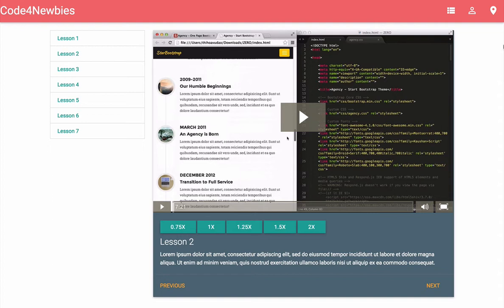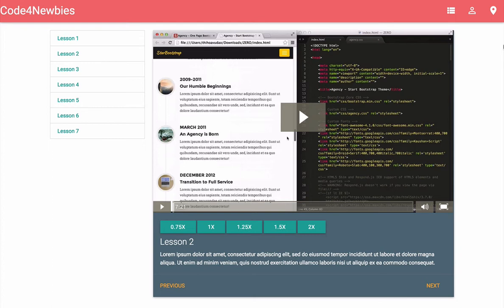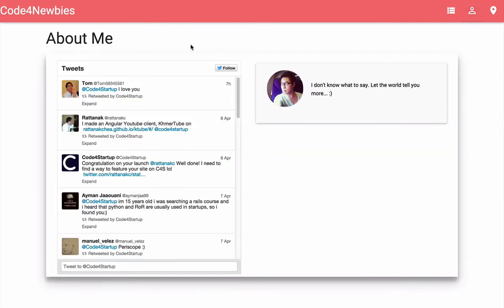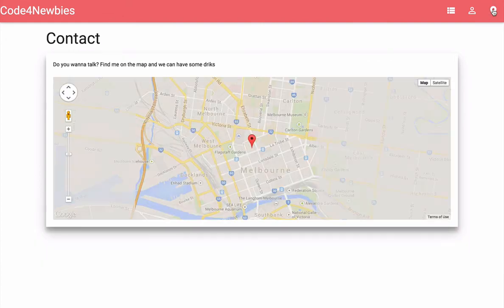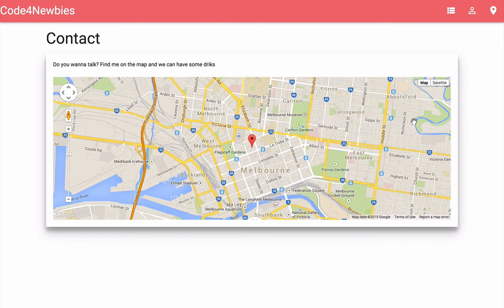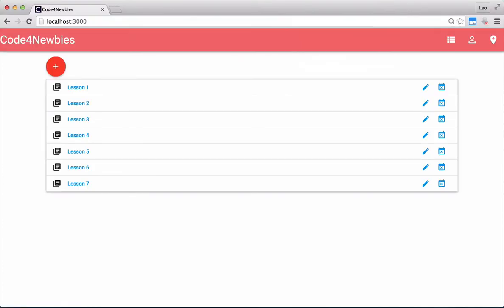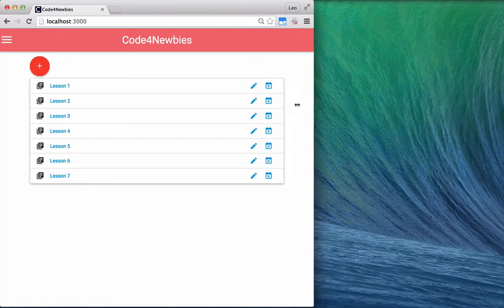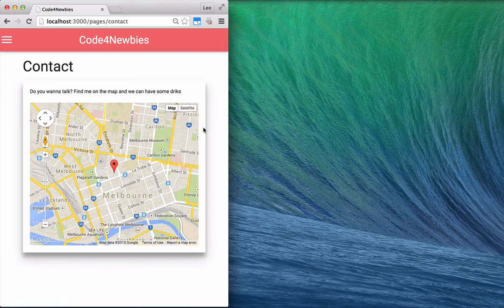Ruby on Rails Tutorial 1 - Say hello to new friend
Hi, welcome to Ruby on rails tutorial. There are for newbies and beginners. You'll be learning how to be a simple version of the website with Ruby on rails and Wista API.